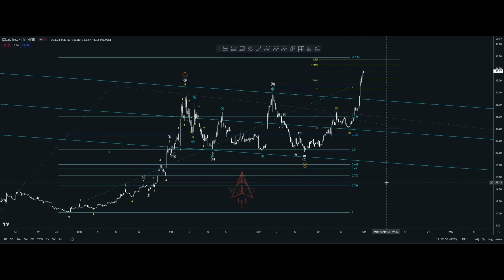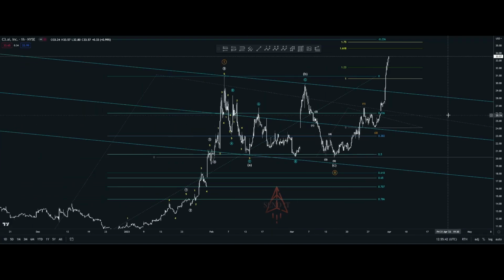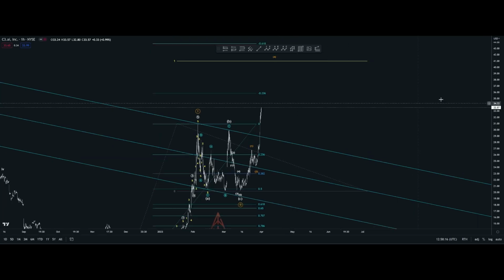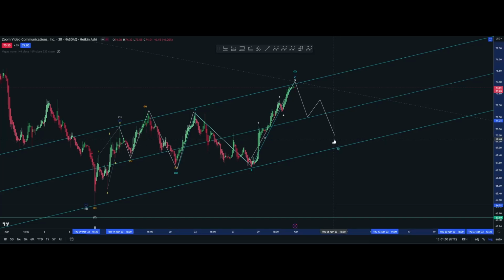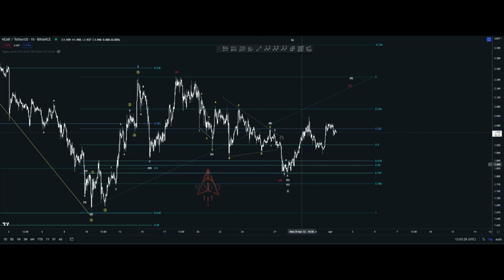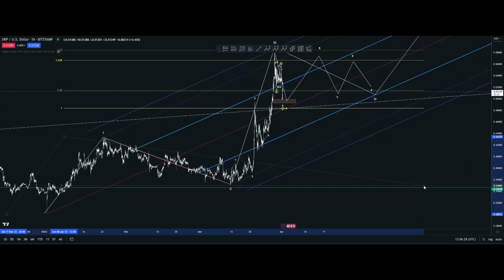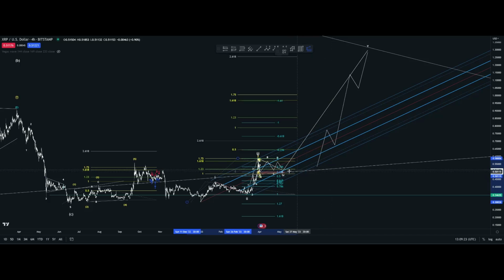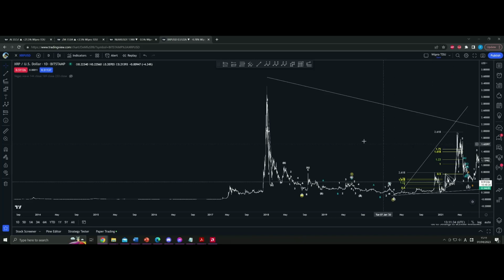AI Zoom communications Near XRP Elliot wave analysis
0:00 - intro
0:15 - AI
5:42 - Zoom
10:02 - Near
12:48 - XRP